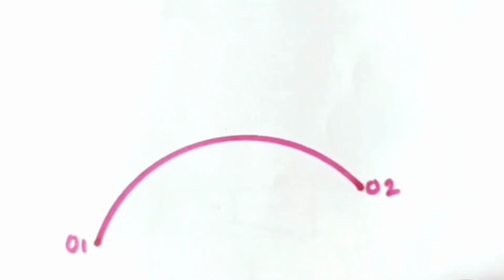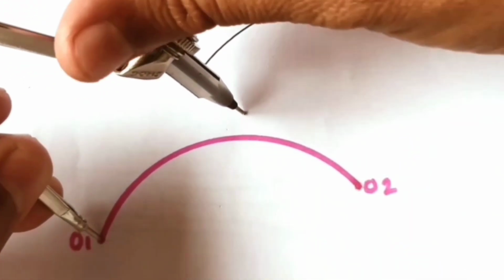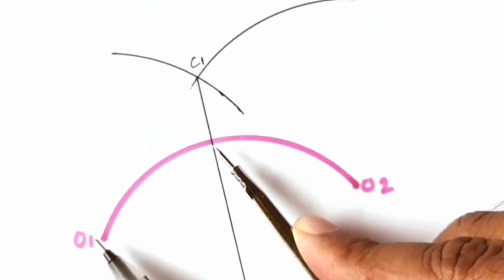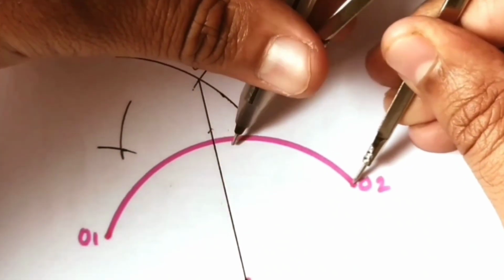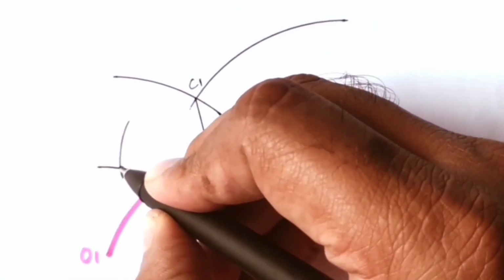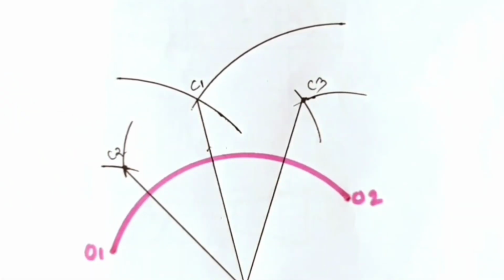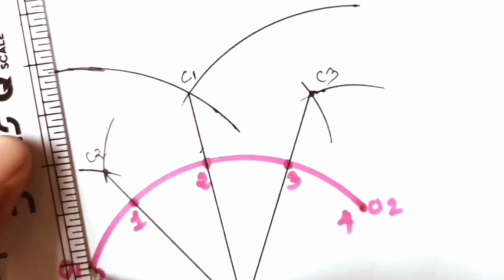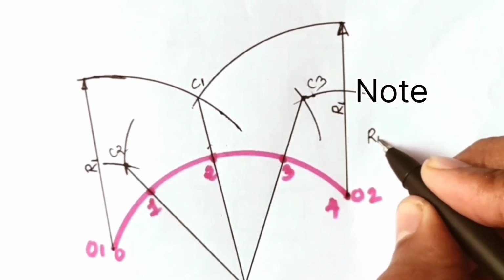Geometrical Construction | Divide a given arc O1O2 into 4 equal parts.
Hello Friends, 👋
Welcome to MechMind-25 🎓 – Learn | Solve | Succeed 🚀

✨ How to Divide an Arc into 4 Equal Parts | Easy Geometry Trick ✨

👉 Watch till the end & make your learning easier with MechMind-25 🚀

geometrical construction
engineering drawing geometrical construction
geometrical construction engineering drawing
basic geometrical construction
engineering drawing tutorial
engineering drawing for diploma students
mechanical engineering drawing
gtu engineering drawing
line division construction
polygon construction
arc construction
ellipse construction
parabola construction
heptagon pentagon construction
engineering graphics
technical drawing tutorial
engineering drawing step by step
geometrical drawing for beginners
mechmind25